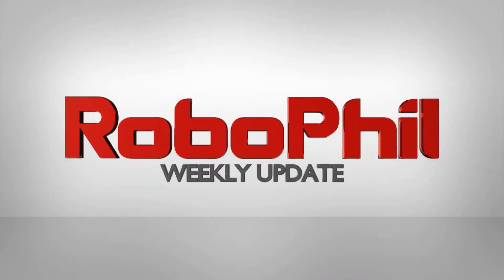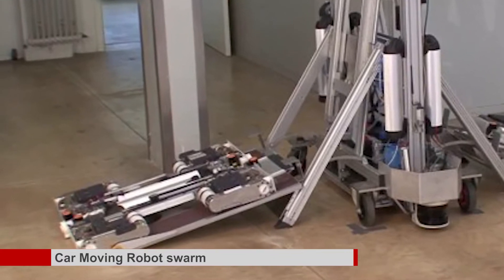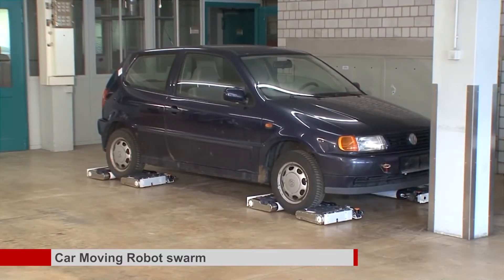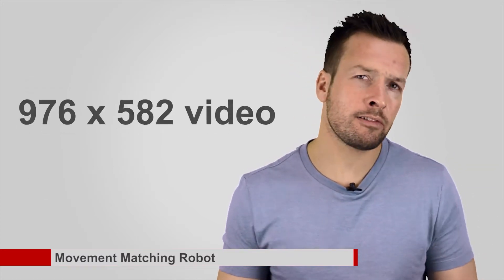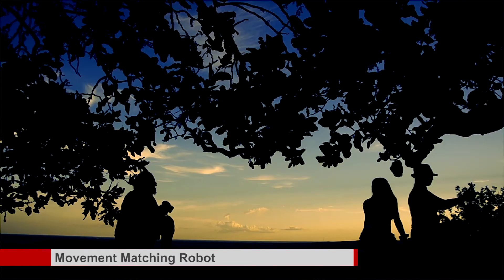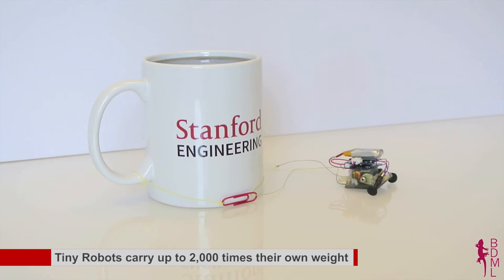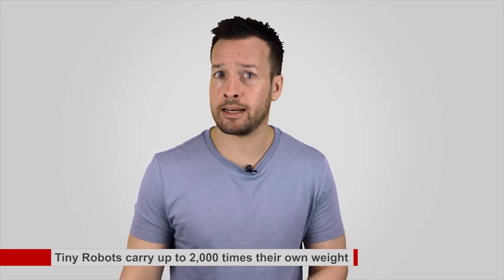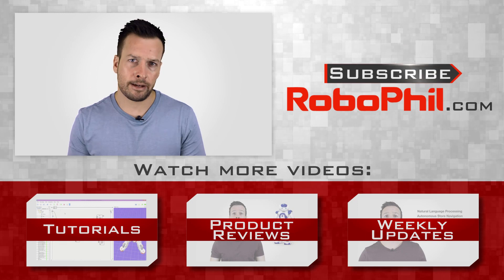Avert | DORA Telepresence | MicroTugs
RoboPhil Weekly Update

Hi there, and welcome to my weekly Robot Update.

Car Moving Robot swarm
You probably won’t realise they are coming until it’s too late. Tiny robots, the size of an A4 sheet, are being programmed to lift cars that are up to two tonnes in weight. Working together, these creepy machines are able to sneak up unnoticed and silently remove their target from the scene. The robots, collectively called Avert, are the creation of a European consortium led by the Democritus University of Thrace in Greece. A Autonomous Multi-Robot System for Vehicle Extraction and Transportation’ (Avert) computer first selects a vehicle to be moved after cameras have mapping the area in detail. The Avert system then works by sending a deployment unit to scan the area again and identify new potential obstacles. Once this has been done, bogies deploy from the deployment unit and are tracked to a target vehicle, where they dock onto the wheels and lift the car.
These bogies are fitted with on-board sensors, including two lasers and a digital camera. The sensors help the Avert tool move the vehicle without human intervention, while avoiding obstacles. While the system may seem creepy, it could have important applications for bomb disposal teams. Researchers envisage the system being used by the police to remove suspicious vehicles, potentially rigged with explosives, from within buildings. Current methods of bomb disruption and neutralisation are hindered in the event that the device is shielded, blocked or for whatever reason cannot be accessed for examination,’ the researcher wrote on their site. Avert can provide an autonomous capability to remove blocking vehicles which is not currently available. Other uses could include removing cars parked in a tight spot or helping vehicles move within a car park without a driver. The team has been working on the technology since 2012 and believes a production model could be ready by next year. They will be showcasing the system at the upcoming International Conference on Robotics and Automation (ICRA2015) on May 26th to 30th in Seattle.